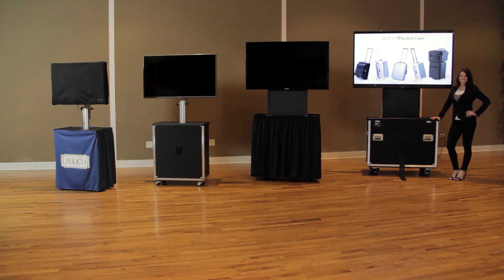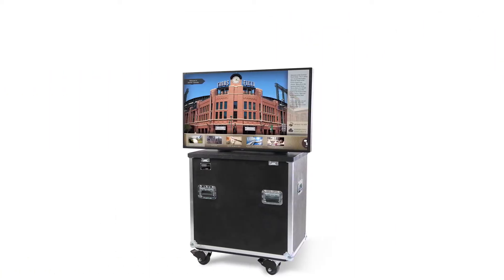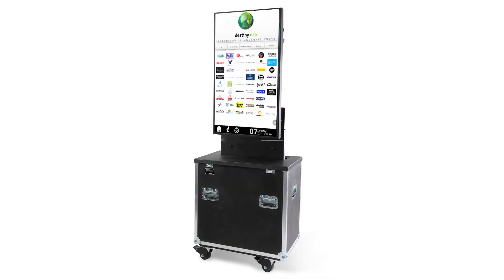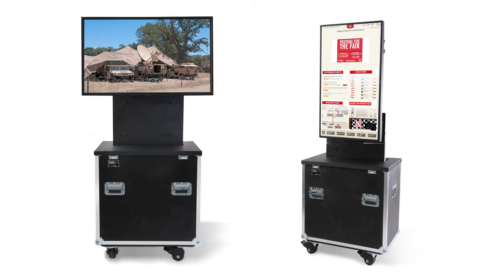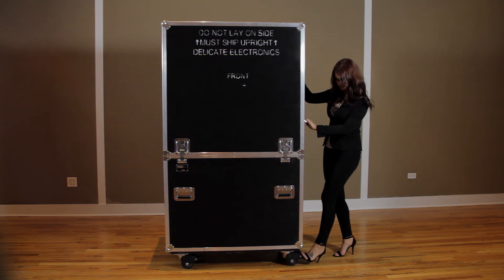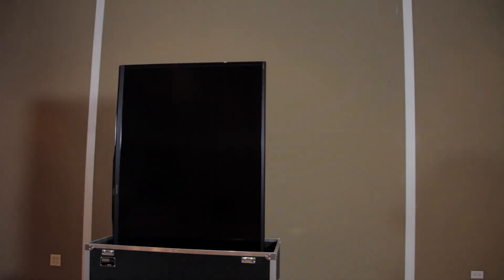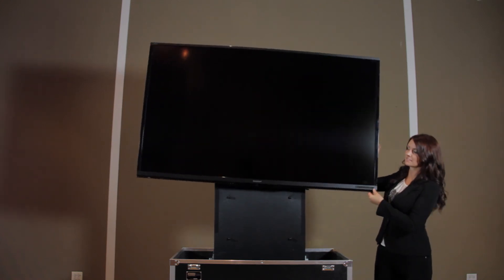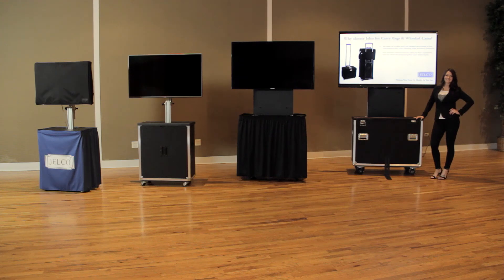JELCO ROTOLIFT VIDEO